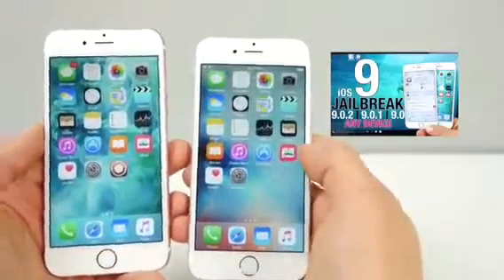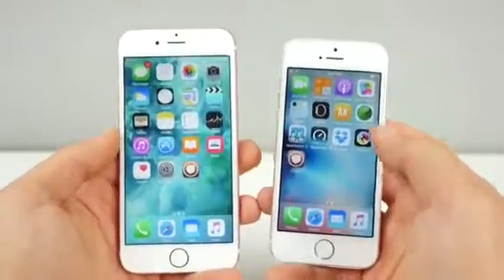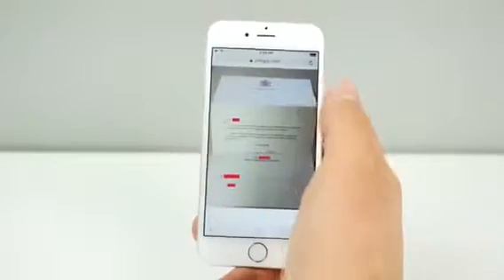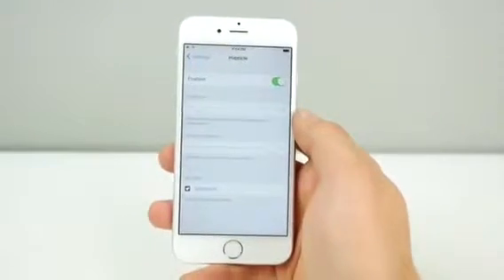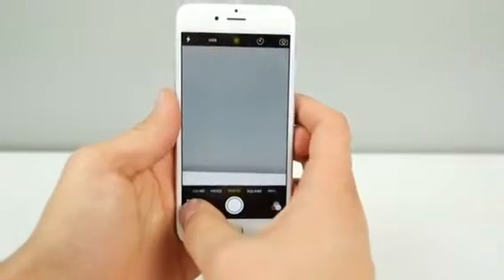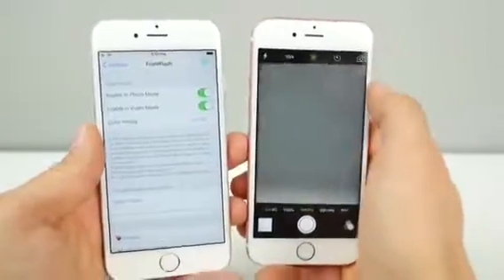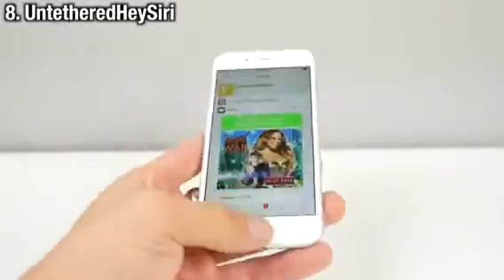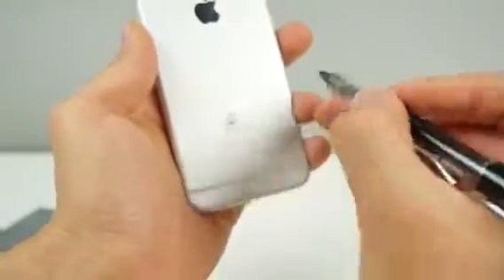How to Get All iPhone Features on ANY iPhone